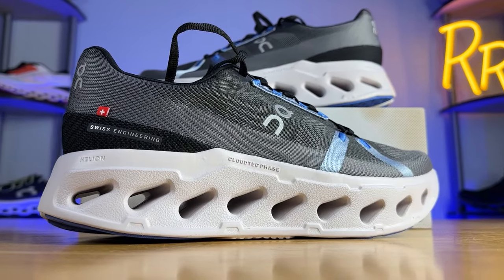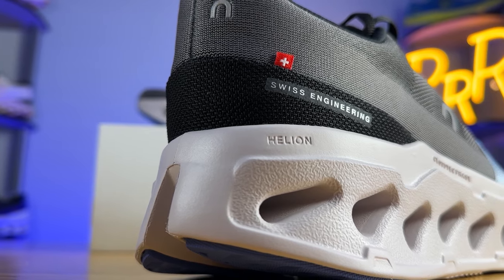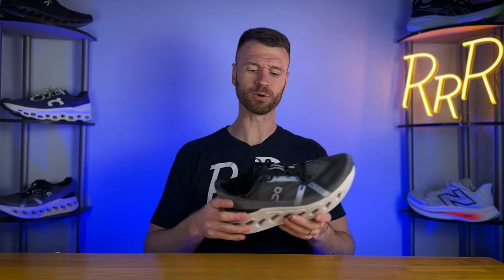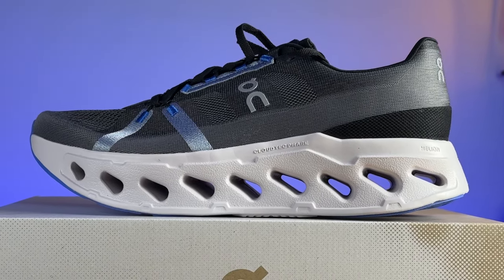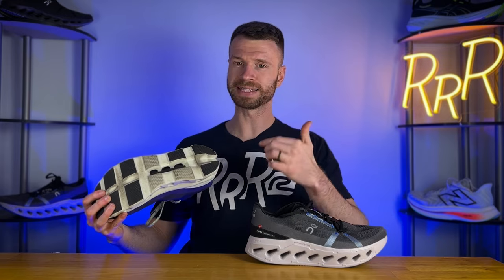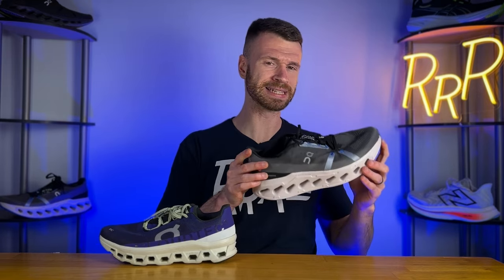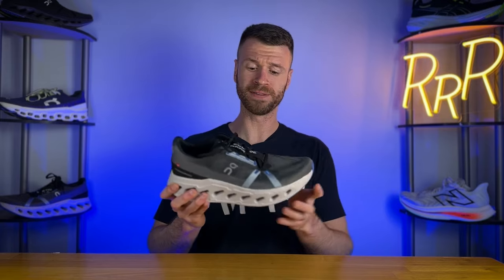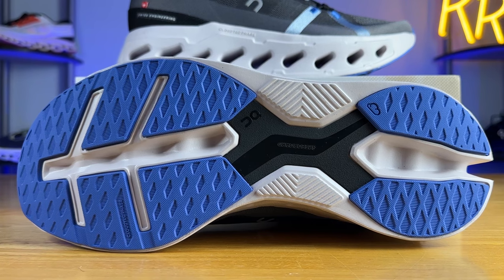Unboxing On's Thickest Shoe! On Cloudeclipse Review and Insights | RUN TEST REVIEW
🏃‍♂️ Today, we're diving into the world of On's latest innovation, the On Cloudeclipse – a beast in the ultra-max cushioned neutral daily trainer category! Watch as we explore its unique design, share honest insights, and compare it to other On running shoes. Let's run through the details of this impressive On Cloudeclipse. 🌧️👟

Check out more running shoe reviews and stay updated with the latest trends in the running world. Lace-up with knowledge and hit the road with confidence! 🏃‍♀️👟

🛒 If you're intrigued by the On Cloudeclipse or want personalized recommendations, Road Runner Sports has you covered. Explore their collection and find the perfect pair for your running journey. 🌟

Thanks for tuning in, runners! Lace-up, hit the road, and we'll catch you in the next video. Happy running! 🏁🏃‍♂️